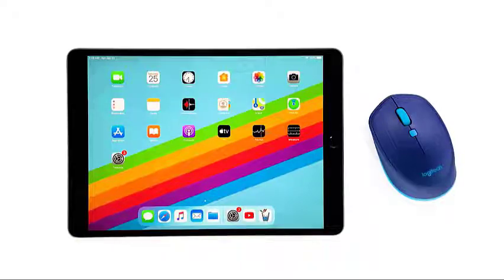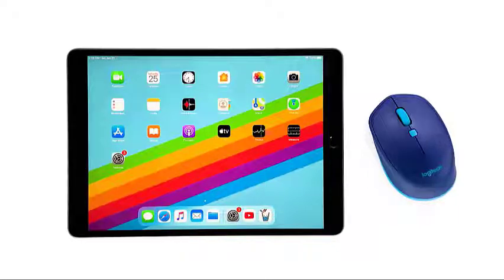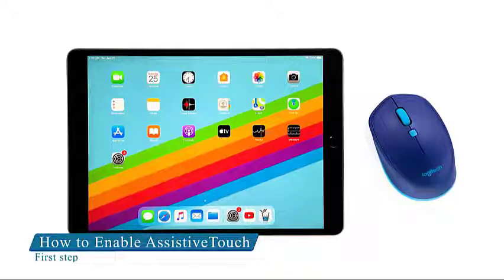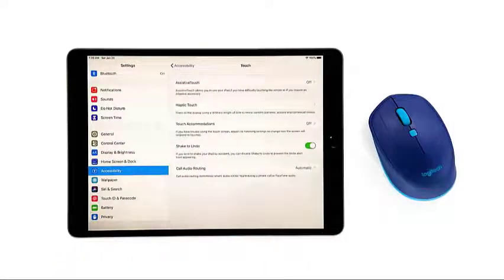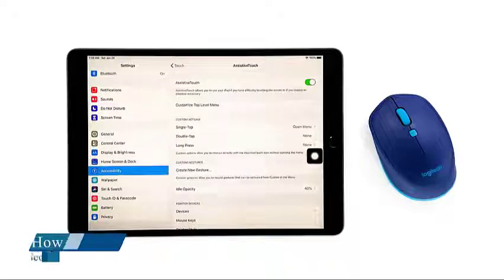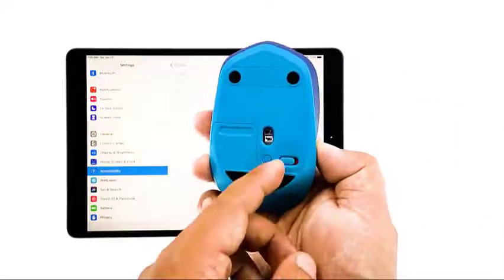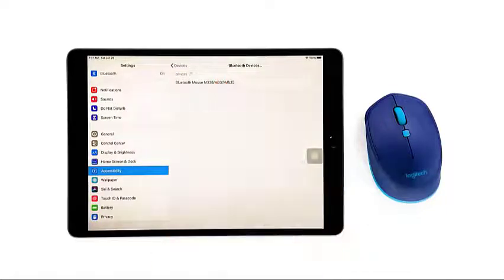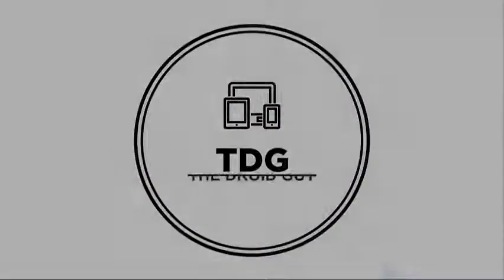How To Connect Bluetooth Mouse to iPad with iPadOS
In this video, we';ll show you how to connect Bluetooth Mouse to your iPad.

00:40 Enable AssistiveTouch

01:10 Connect the Bluetooth mouse